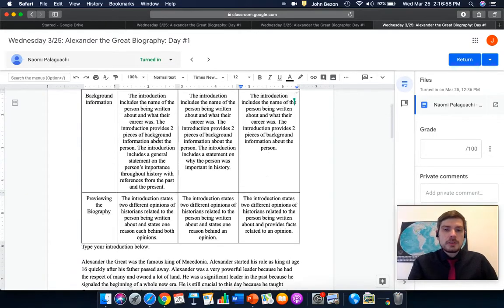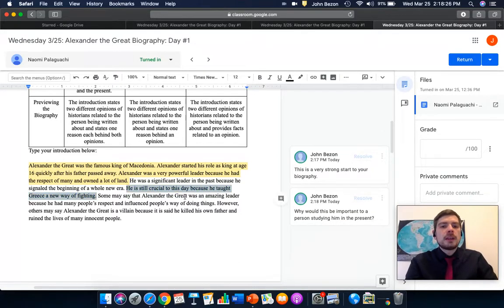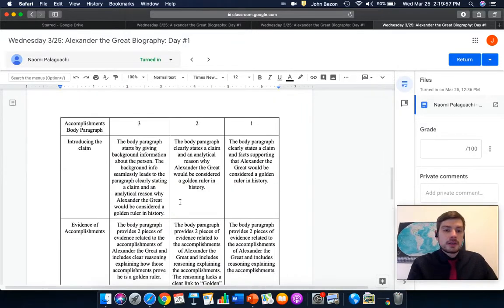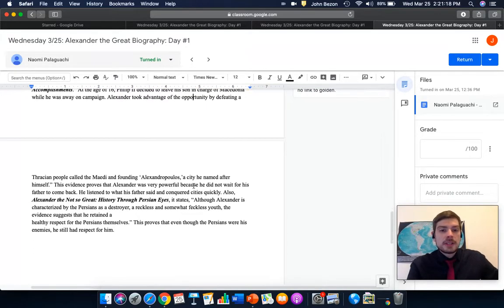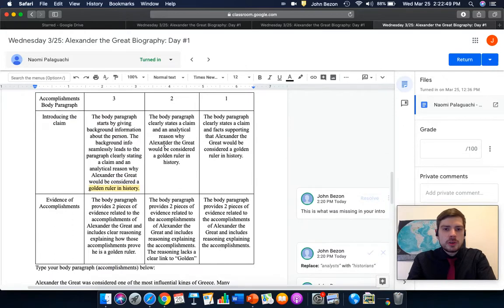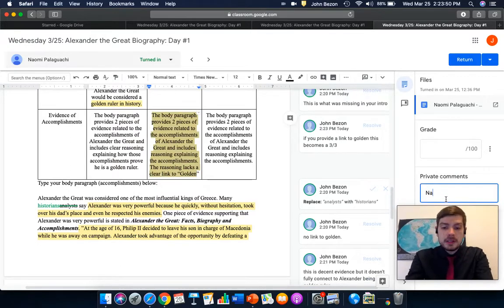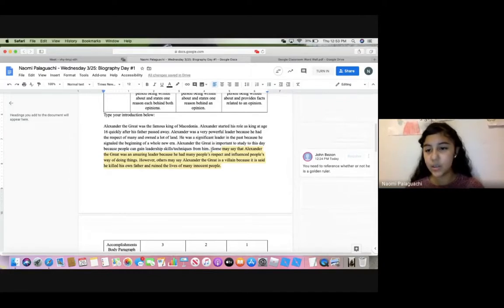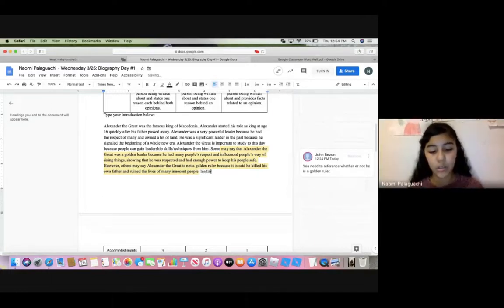March 27: Final Biography Edits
Scholars,

In this video I model providing feedback to a scholar's writing. Then that scholar and a friend make edits to the writing and link all of Alexander The Great's accomplishments back to him being a golden ruler in history.

You should watch this video, review the feedback that has been provided to your writing, and then make edits to resubmit your biography for your final grade.